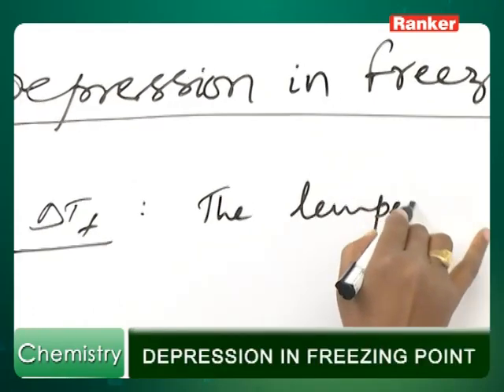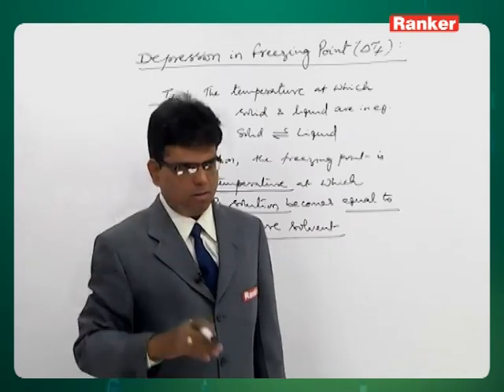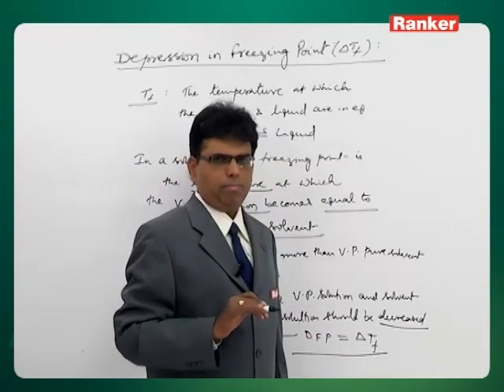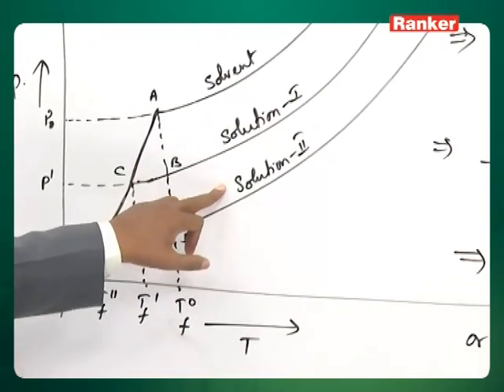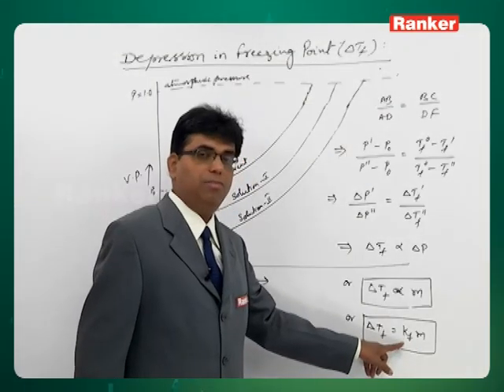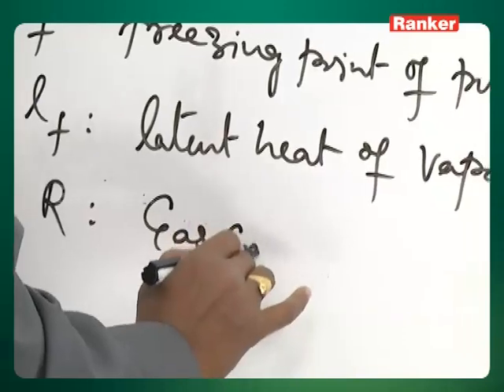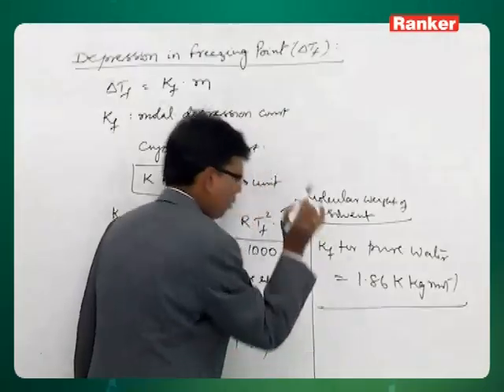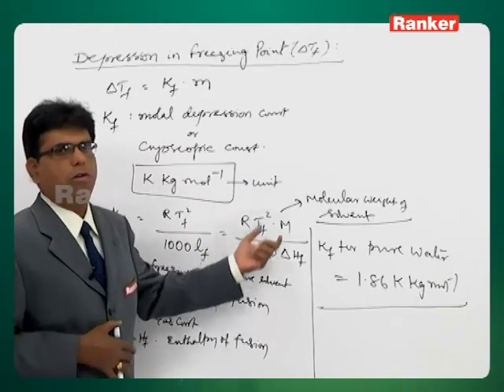Solutions | Depression in Freezing Point | Chemistry | Dr. V.V.S. Ramakrishna | Rankers Learning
Learn about Depression in Freezing Point in this JEE(Main)-focused Chemistry session by Dr. V.V.S. Ramakrishna. Understand the concept of colligative properties, its calculation, and applications in solutions. A must-watch for JEE aspirants aiming to excel in physical chemistry and solution chemistry!